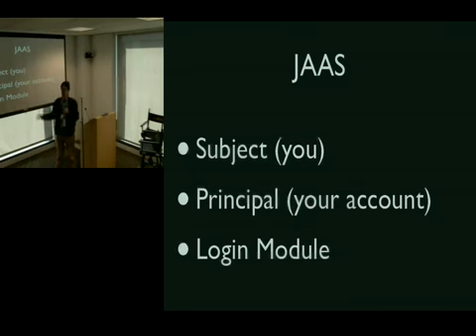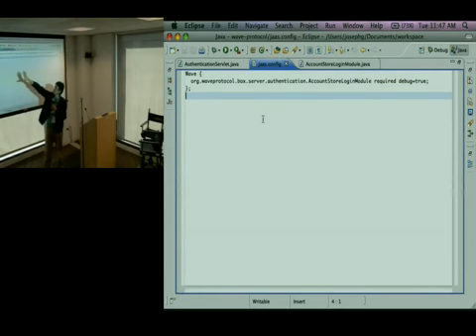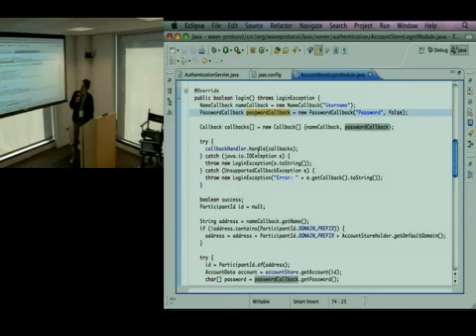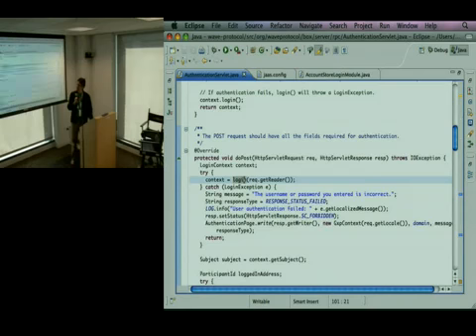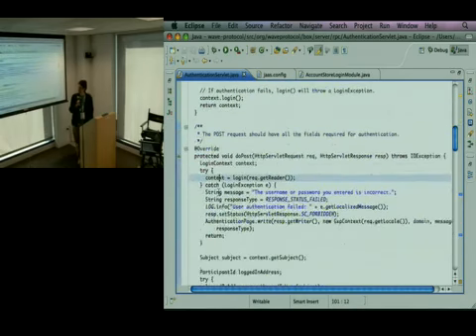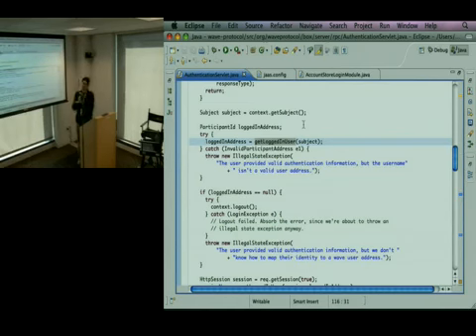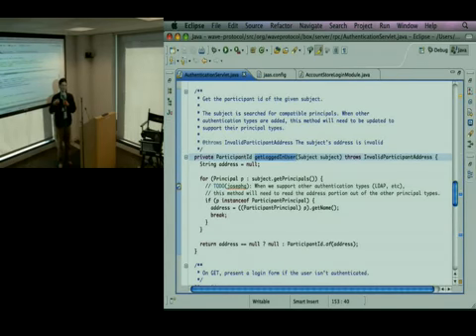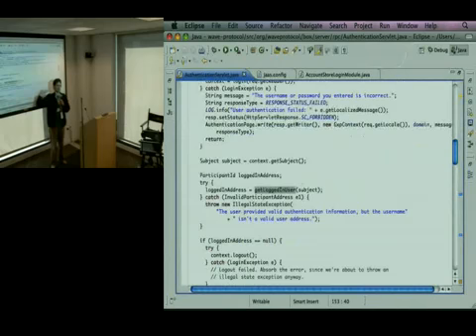UI Mocks & Wave Authentication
Talk by Joseph Gentle at the Wave Summit.